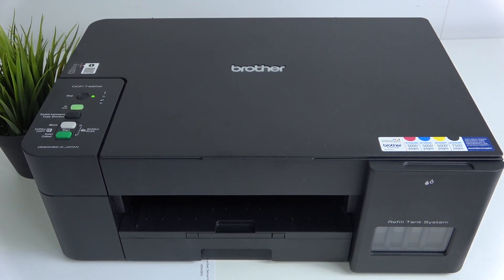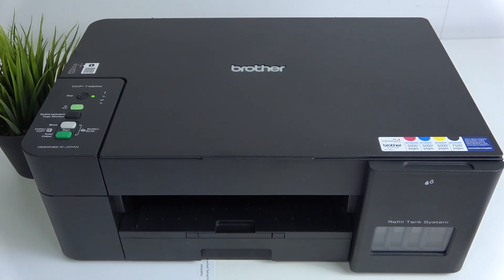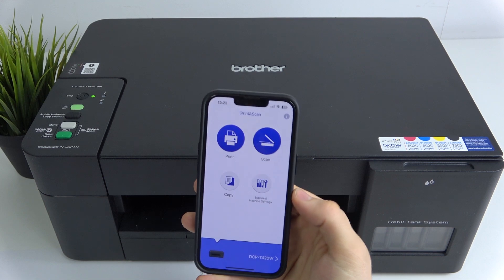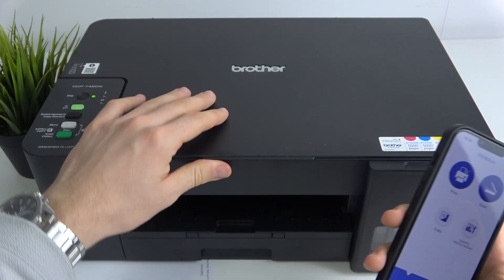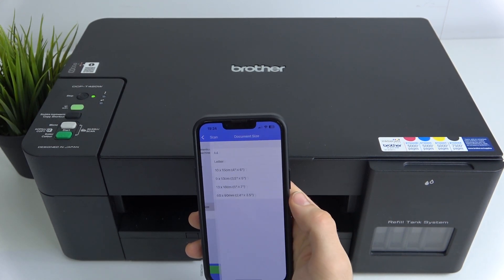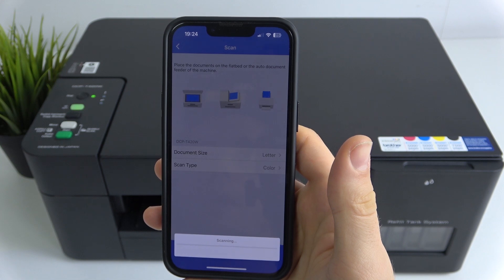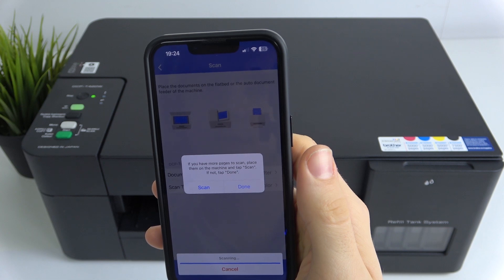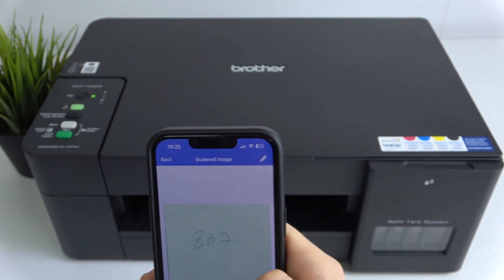Brother DCP-T420W How to Scan | Step-by-Step Guide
In this step-by-step guide, we’ll show you how to scan documents using the Brother DCP-T420W printer. Whether you're scanning important papers or photos, we’ll walk you through the entire process to help you get the best results. Learn how to set up your scanner, choose the right settings, and save your scans to your computer or mobile device.

How to scan documents with Brother DCP-T420W?
How to set up scanning on Brother DCP-T420W?
How to save scanned files from Brother DCP-T420W to your device?